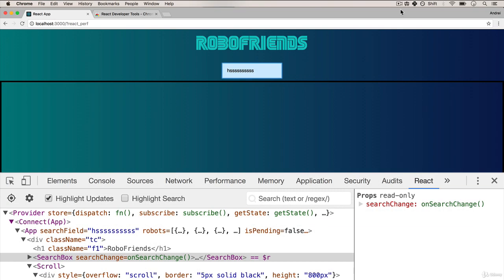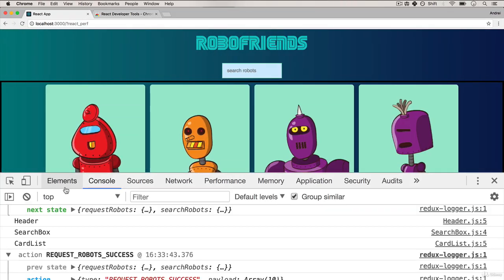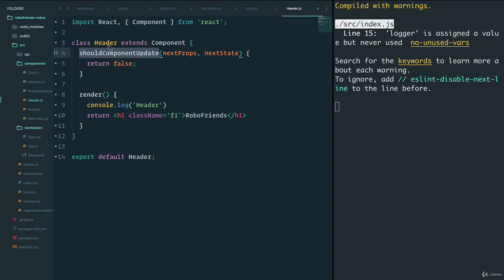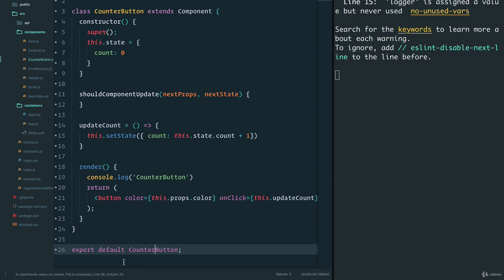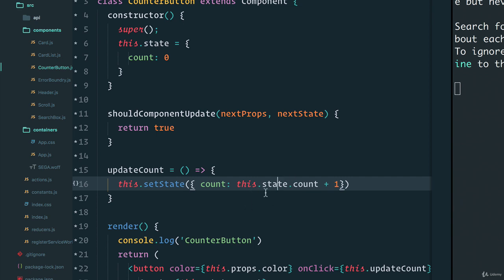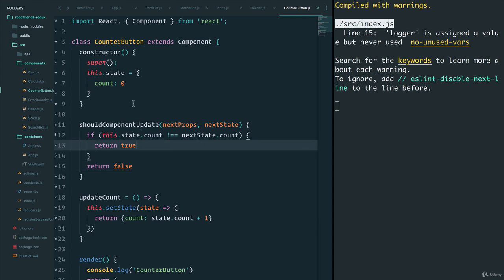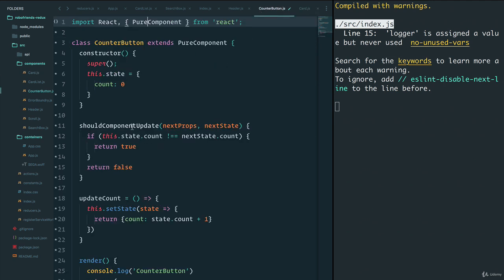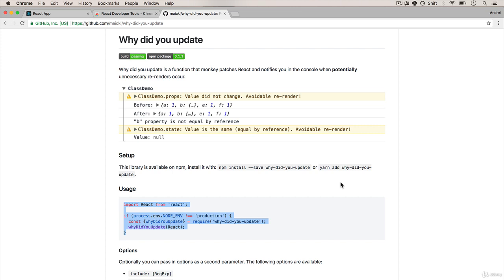5. Performance Part 2 (8-15)(2)